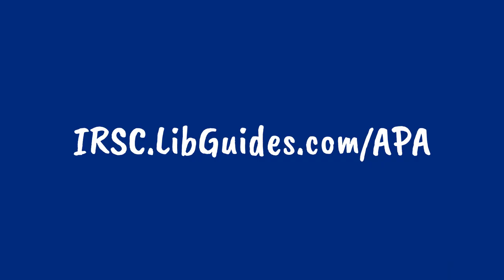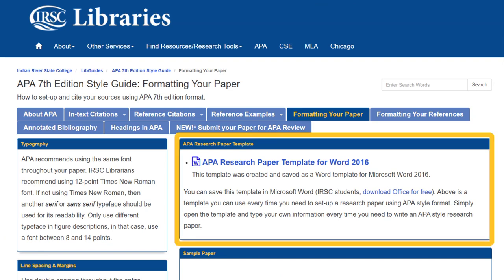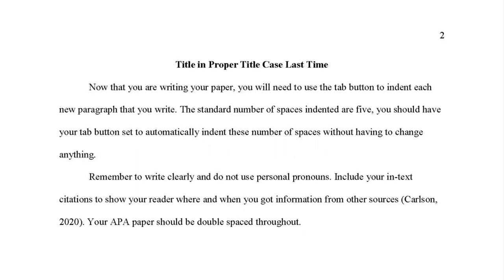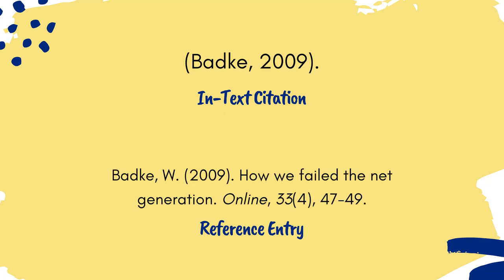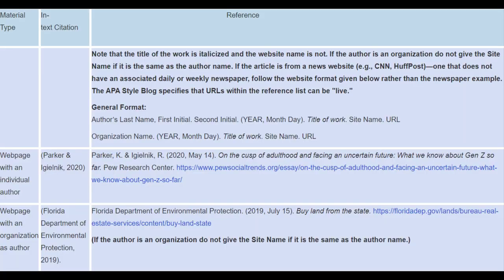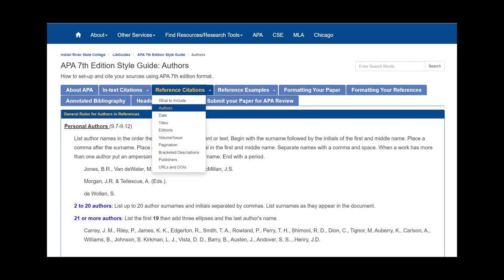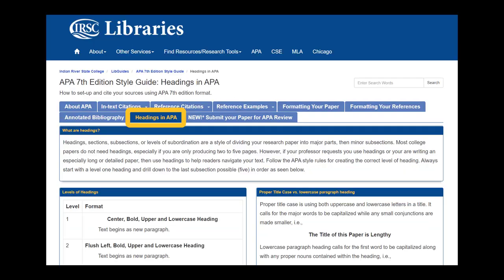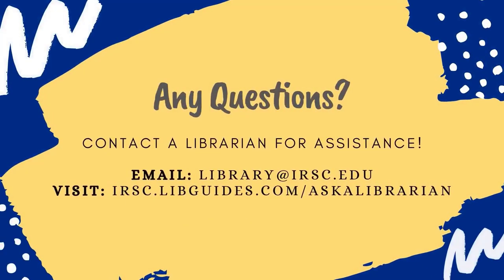Using IRSC's APA Resources